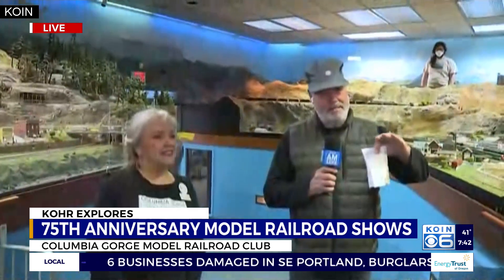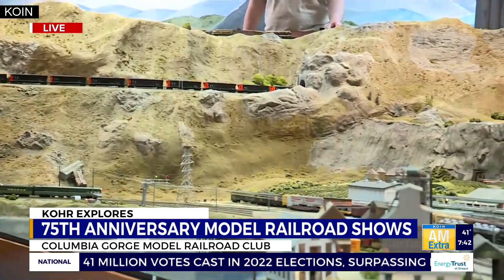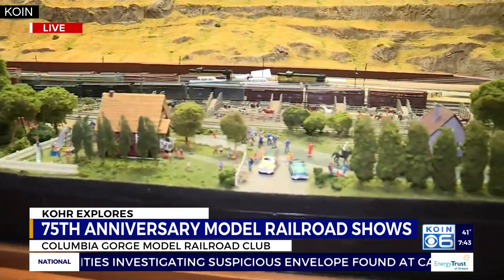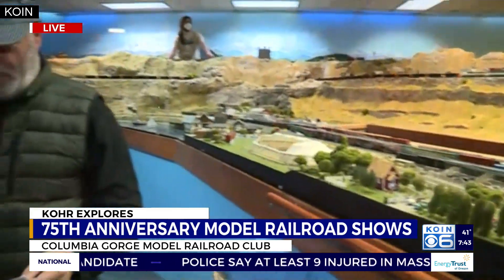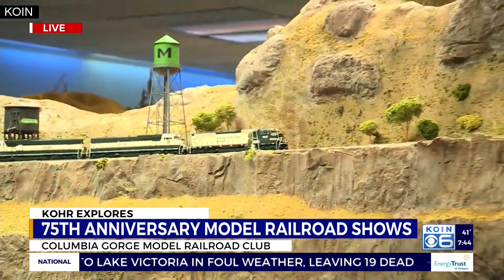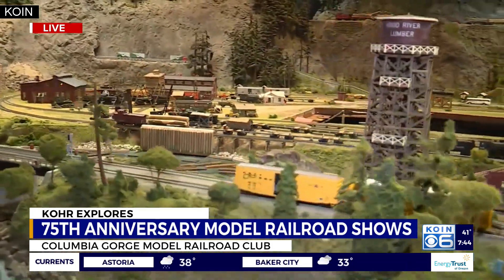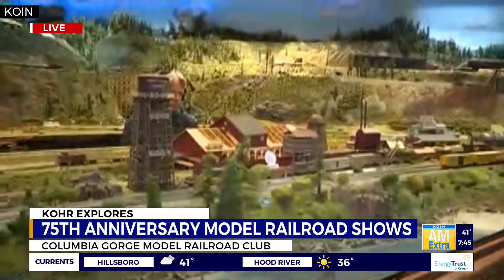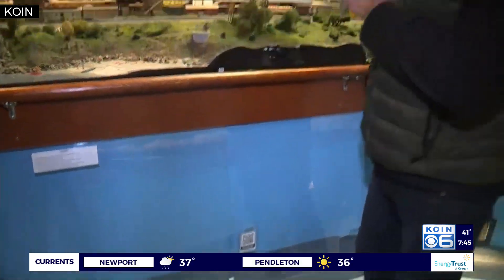Kohr Explores: 75th anniversary Model Railroad Show